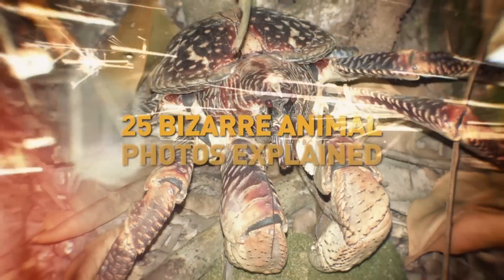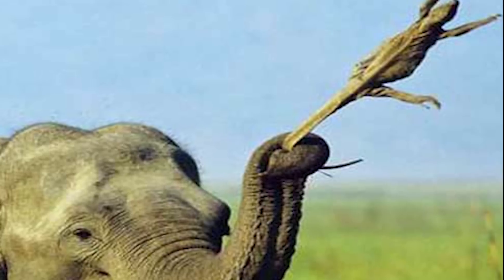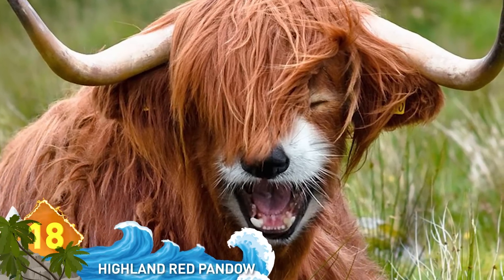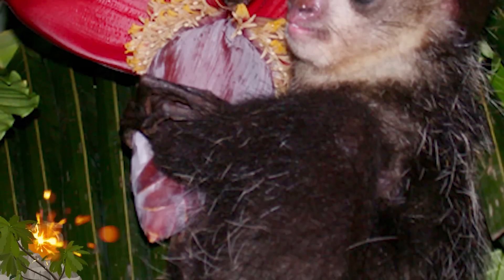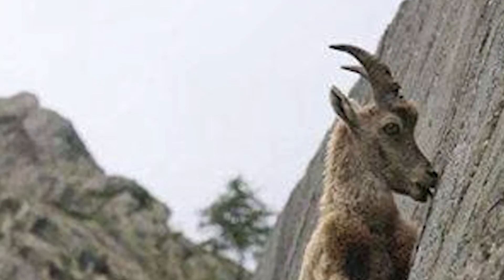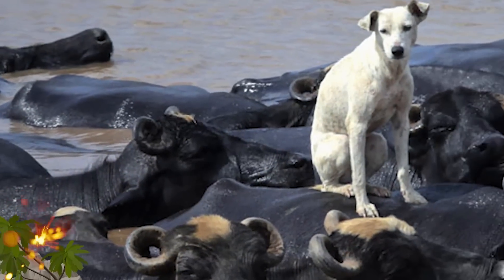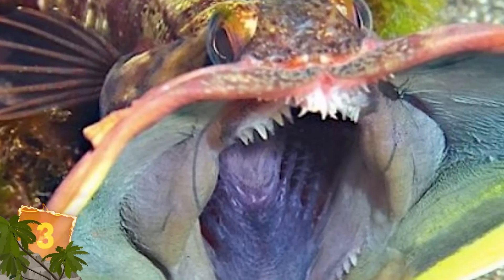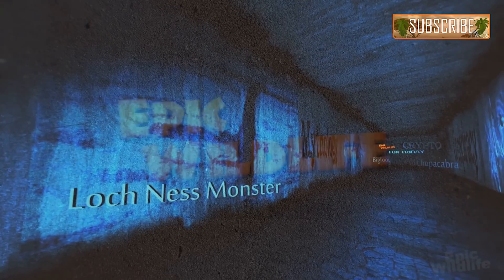25 Bizarre Animal Photos Explained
From really massive snakes that are ready to attack, to the strange creature that washed up on a beach, join us for 25 Animal Photos Explained
#10 … Coconut Crab -- Weighing in at over 9 pounds, this is the largest land-dwelling arthropod on earth.  As you can tell from the photo, it’s also known as the robber crab.  If you see one trying to raid your garbage can, leave that work to the professionals.  Those pincers are strong enough to break open coconuts … hence the name.

#9 … Scary Emu … Looks like someone or something got this Emu’s dander up … The animal got so upset it actually grew a row of digital shark’s teeth in its mouth.  The bird is real but the teeth are fake, of course.  But this doctored photo went viral in 2014, claiming to illustrate some friendly Aussie wildlife.

#8 … Top Heavy -- Real horns for the Ankole-Watusi, a breed of cattle that’s native to Africa.  Those huge horns can grow to 8 feet long from tip to tip, are used for defense … Just so long as the animal can keep its head upright, it should have no problem keeping attackers at bay.

#7 … Canine Keeping Cool -- No dog would be crazy enough to take a seat on top of a group water buffalos, right?  But this pooch did exactly that in 2012, keeping its cool while the bigger animals were cooling off in the Ravi River in Lahore Pakistan.

#6 … Higher than the Average Bear -- It only looks like this bear is defying the laws of gravity.  The animal really did manage to climb up a tree after wandering into a Boulder Colorado college campus. Wildlife officials brought the big guy down after tranquilizing it … and thoughtfully providing a cushion for it to crash onto.

#5 … In 2012, this diver got up close and personal with a 26-foot-long anaconda in Brazil.  Most people would rather be digitally inserted into this image, but this guy did it the old-fashioned way.  Luckily, the snake had just eaten and didn’t pay the diver much attention.  Otherwise, it might have made a meal of him.

#4  … They’re Gonna Need a Bigger Boat -- Yeah, this is a picture of an actual whale underneath an actual yacht taken off the Yucatan coast in Mexico in 2012. The whale shark measures 50 feet long, vs the yacht at 34-feet.  Can you hear the “Jaws” theme right about now?

#3 … Sarcastic Fringehead -- You can likely tell from the picture that this is an aggressive animal.  Extremely territorial, they they’re known to attack divers, and sometimes manage to tear through their wet suits.   The face is so reminiscent of the Predator creature that this could’ve been been designed as a movie monster.

#2 … Tiny Shark -- Did someone shrink this shark?  Or mess with the perspective?  Nope, this is a Lantern Shark, and lives in deep waters, so not a lot is actually known about it.  It gets its name from its ability to glow, called bioluminescence.  While it is a shark, it won’t be as scary as, say, the Great White.  The Lantern Shark is the world’s smallest shark, growing to less than 36 inches long.

#1 … Wolf Fish -- If you thought someone Photoshopped a picture of the Alien xenomorph with a shark, that’s understandable.  But the Wolf Fish is for real, and those nasty looking teeth aren’t just for decoration.    These creatures can weigh up to 90 pounds and measure 39 inches long.  They’re found in the tropical waters of Suriname (surry-nam), and only come out at night to feed on fish and small invertebrates